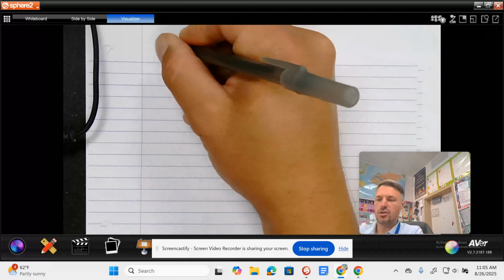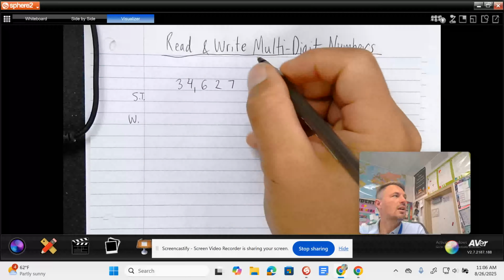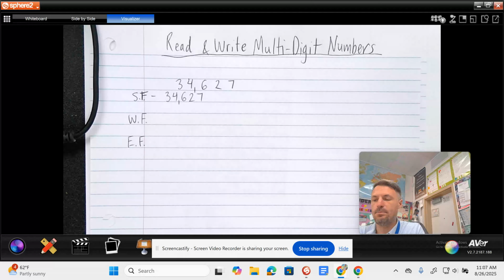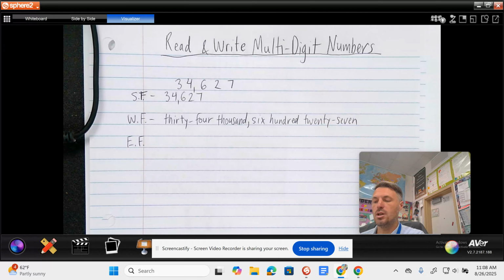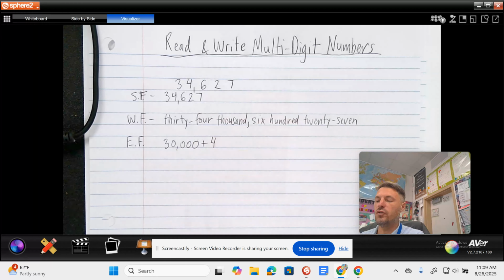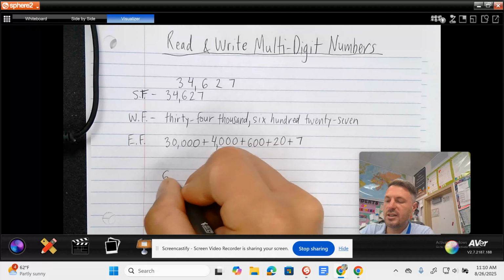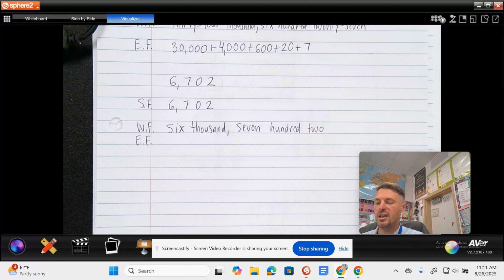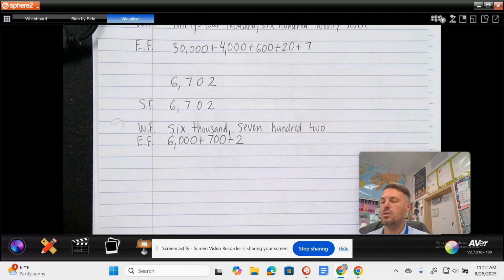Place Value Through Millions Quiz - Google Forms - Screencastify - August 26, 2025 11:05 AM